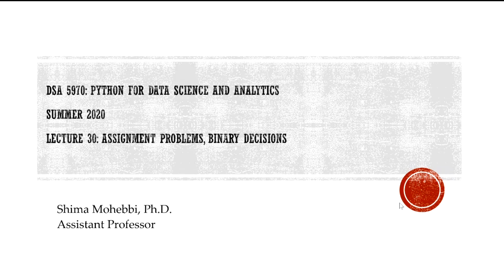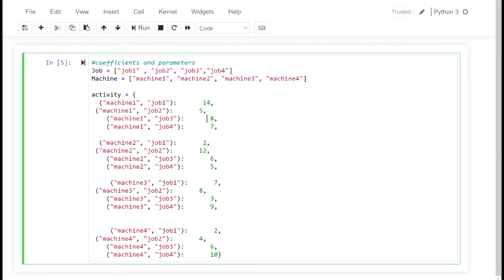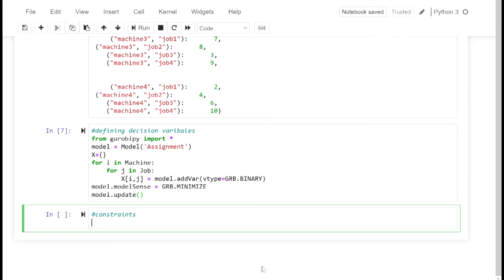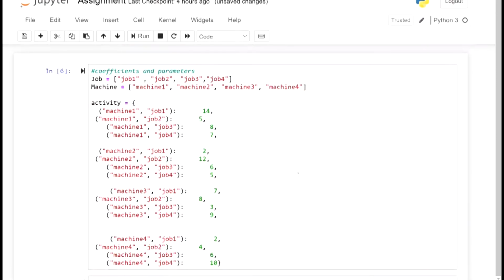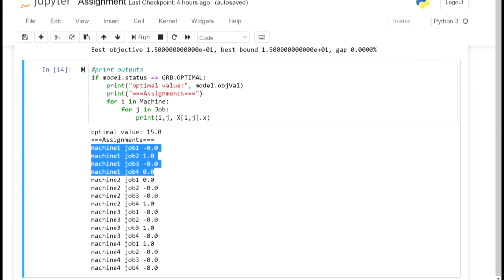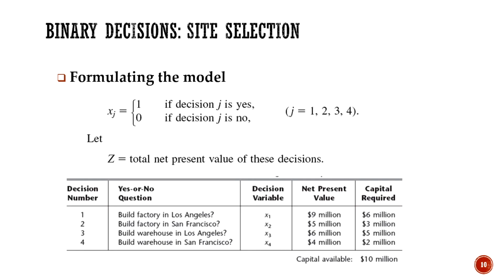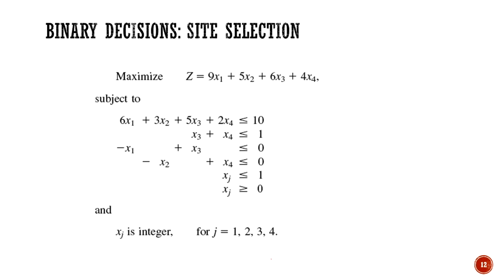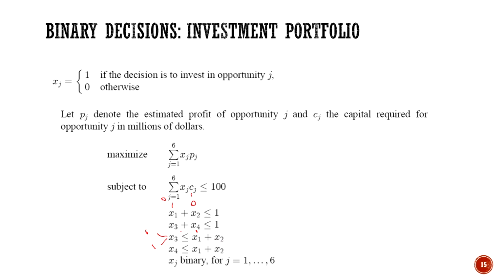Lecture 30: Assignment Problems and Binary Decisions